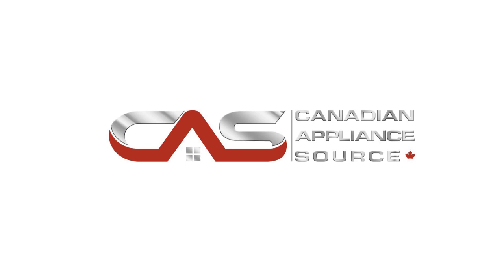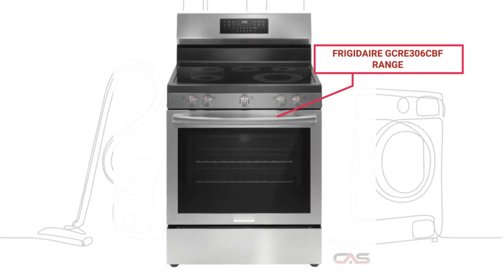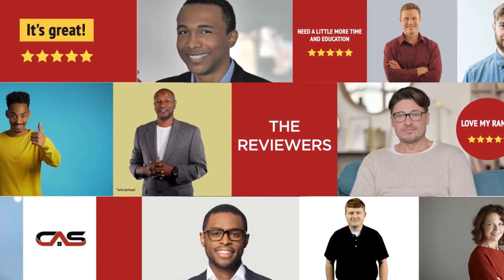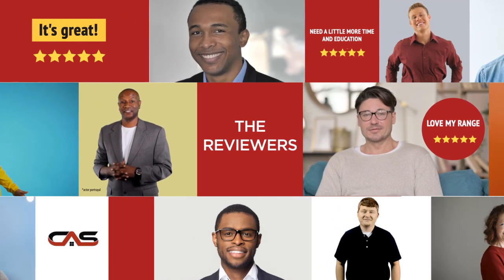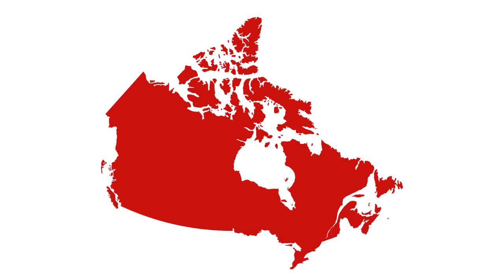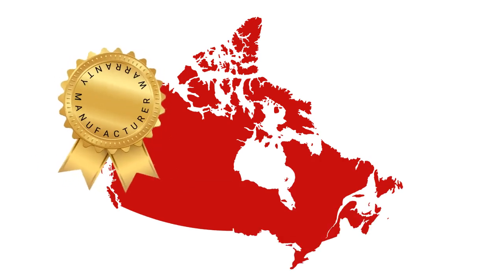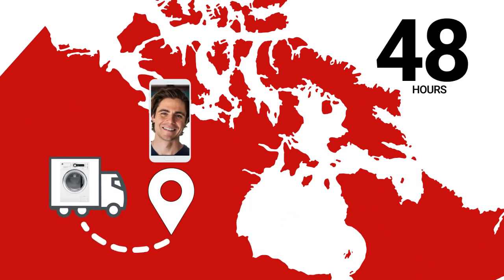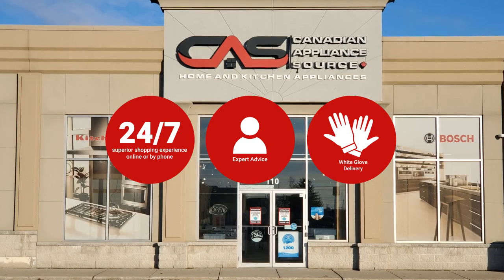Frigidaire GCRE306CBF Range Review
Frigidaire GCRE306CBF Range Reviews & Ratings by Customers